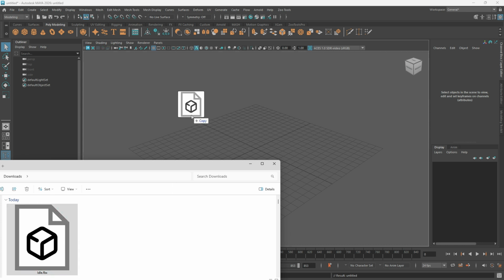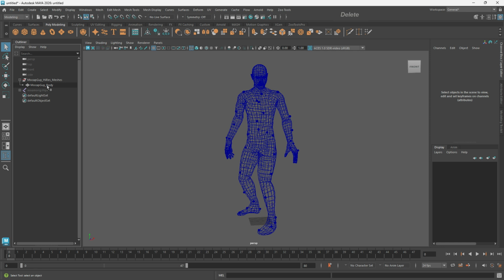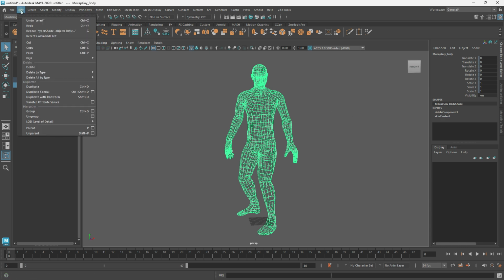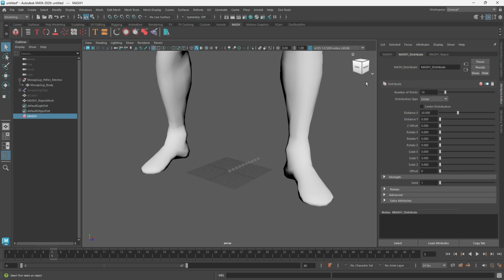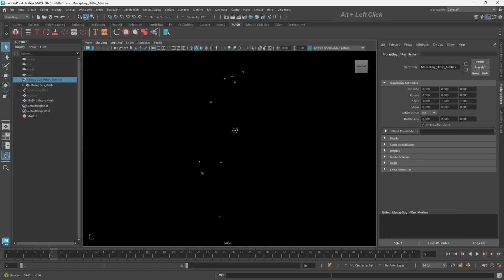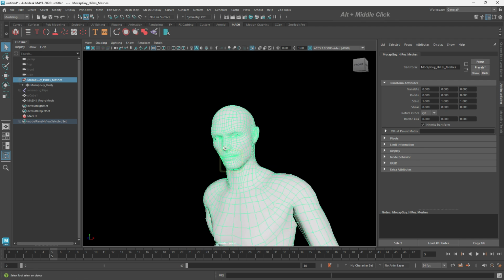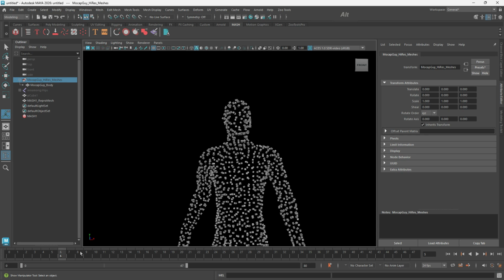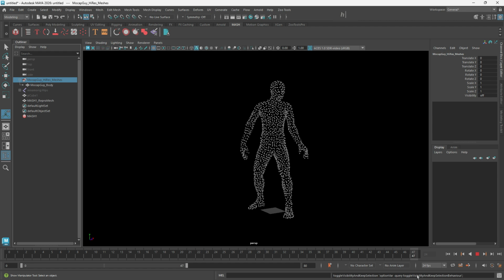Maya MASH Animated Figure Tutorial + Fixing Geometry Distribution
Learn how to create a cool animated particle figure effect using Maya MASH in this step-by-step tutorial! We'll take a character animation from Mixamo and walk through the essential process of preparing the mesh for clean MASH distribution.

A common challenge when using MASH on animated characters, especially complex ones, is getting an even distribution of points. We tackle this head-on by showing you how to clean up the geometry, ensuring your effect follows the animation smoothly without jittering.